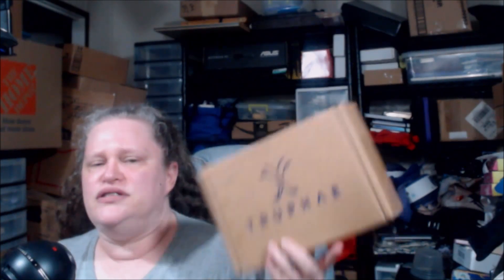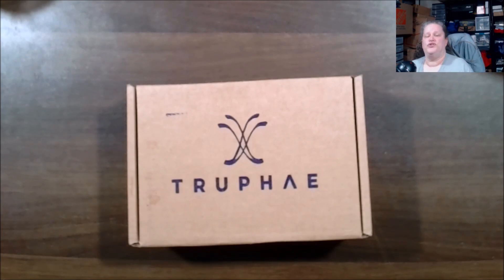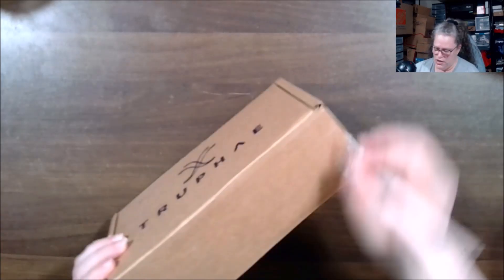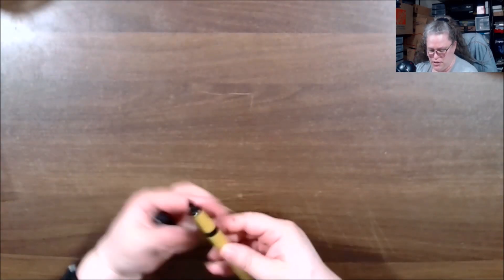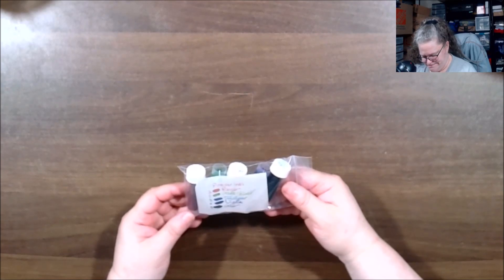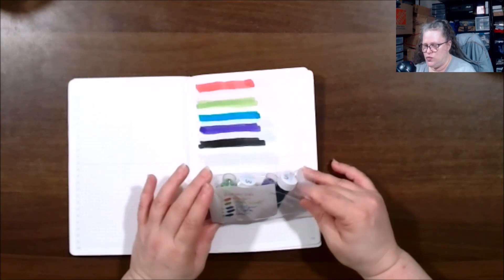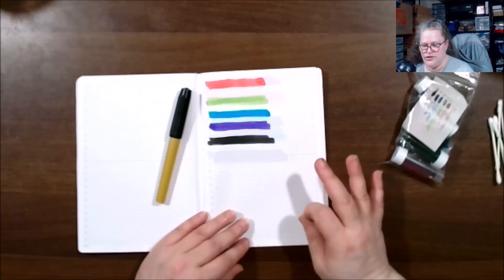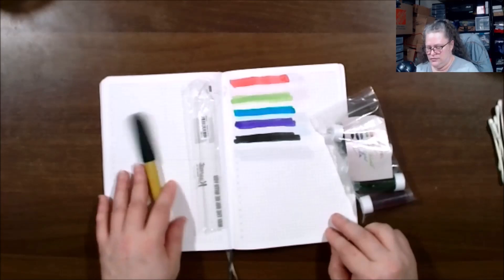November 2024 Inkmeister Unboxing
This is the November 2024 Inkmeister unboxing from Truphae.